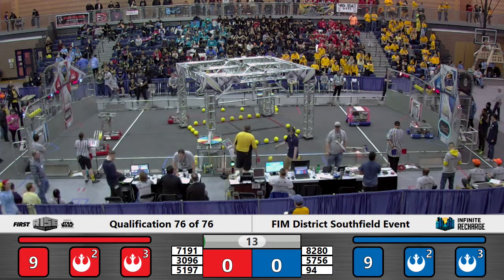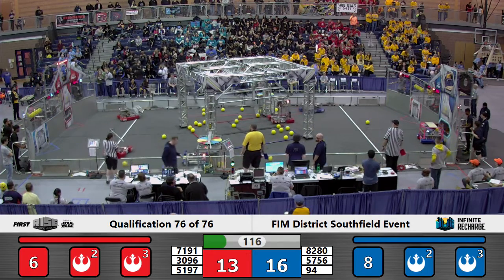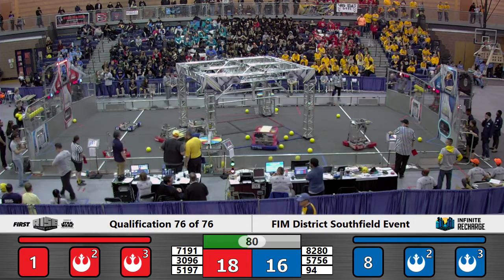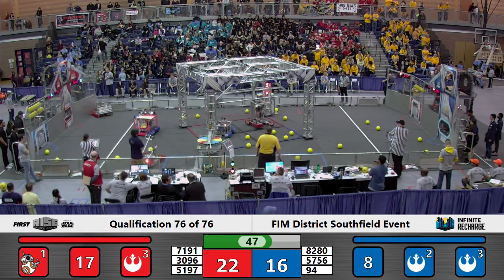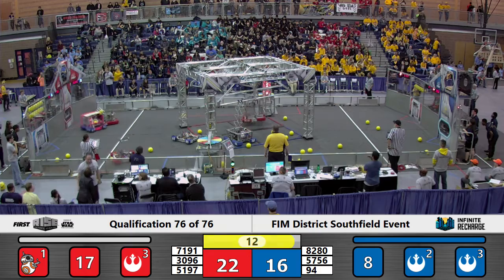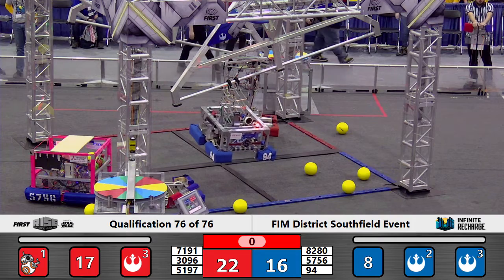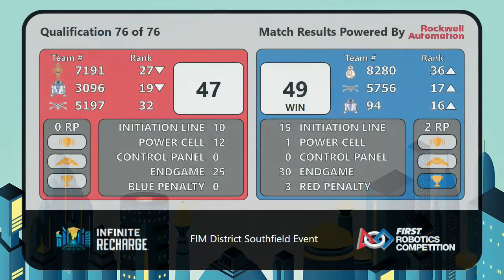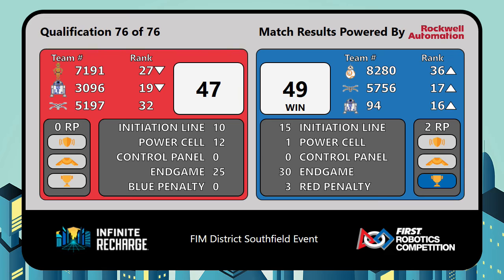Southfield Qualification Match 76